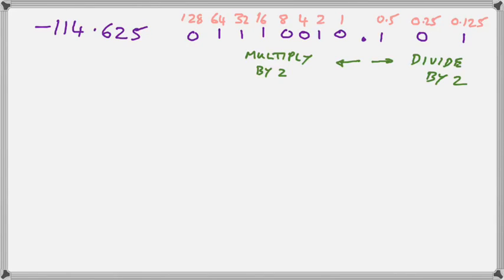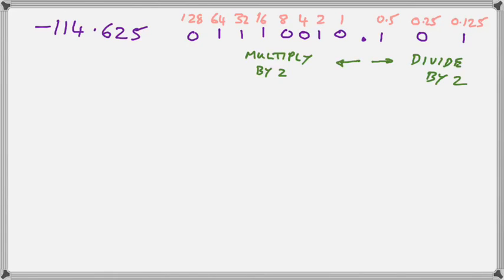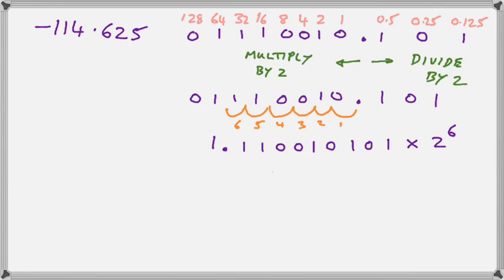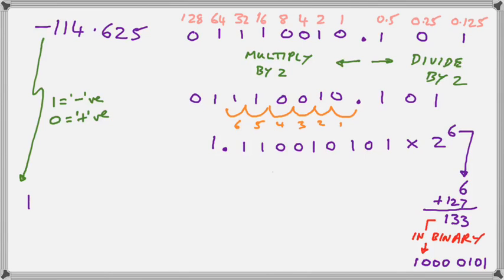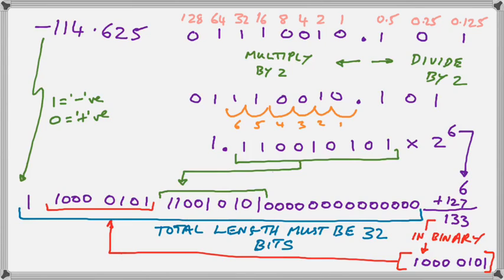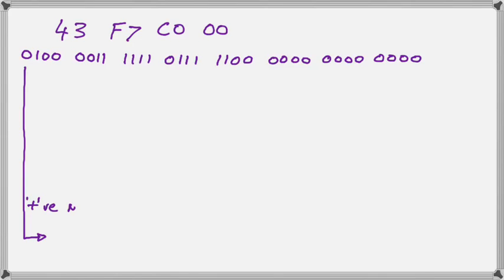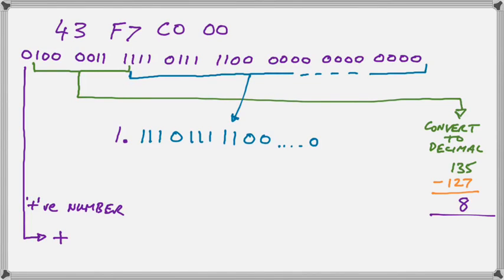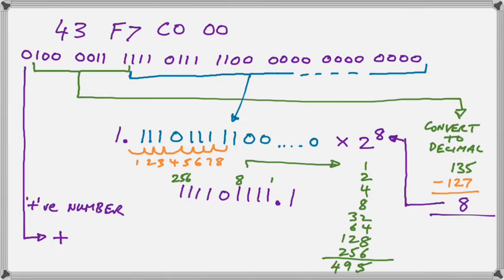Single Precision Floating Point Representation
In this video Stephen Mendes demonstrates the IEEE standard for the storage of floating point real numbers in single precision using 4 bytes (32 bits) of memory